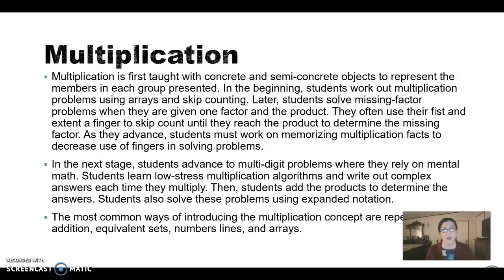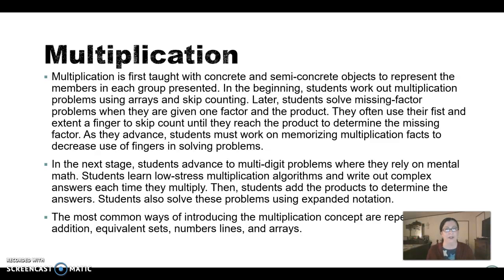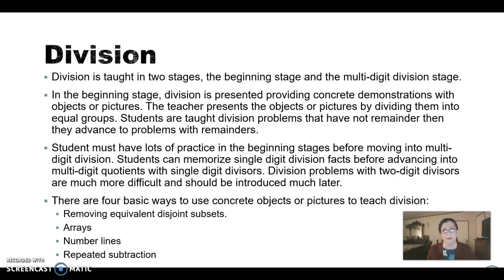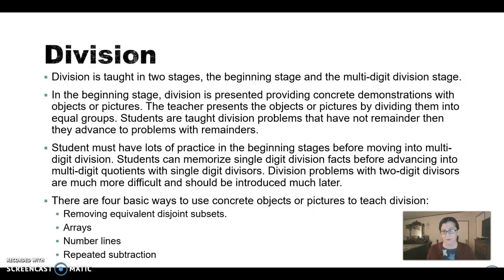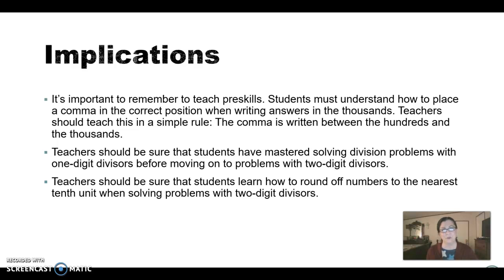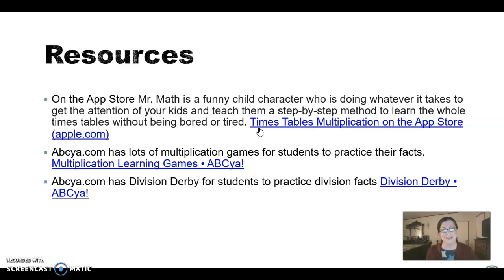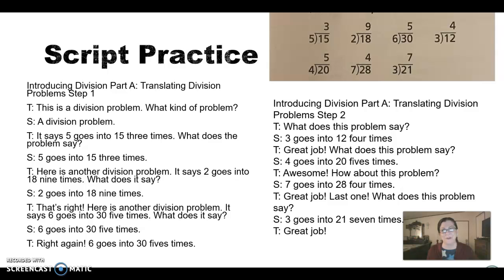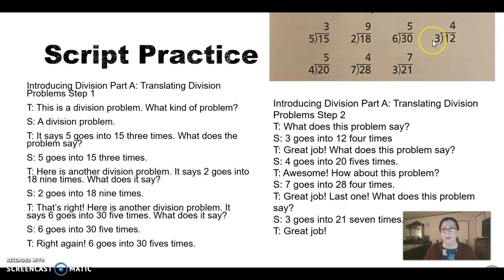Multiplication and Division